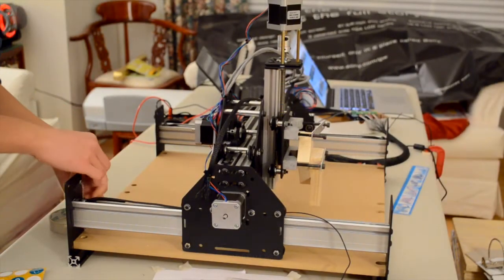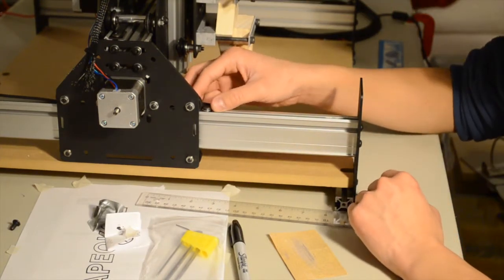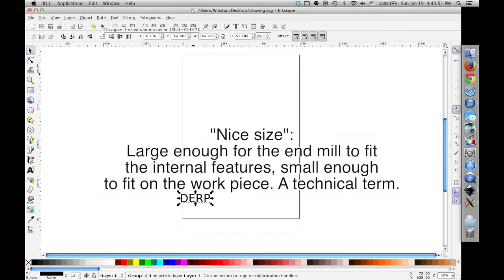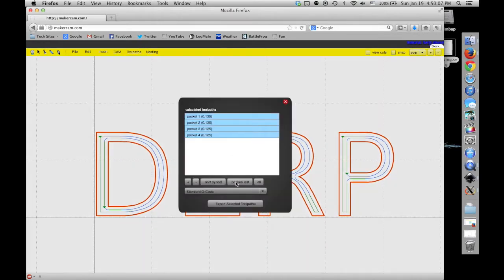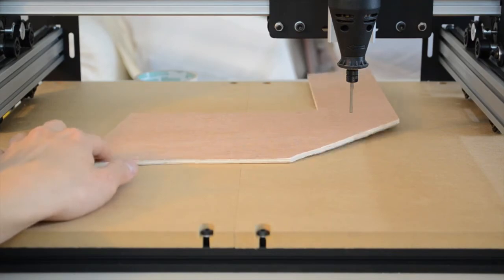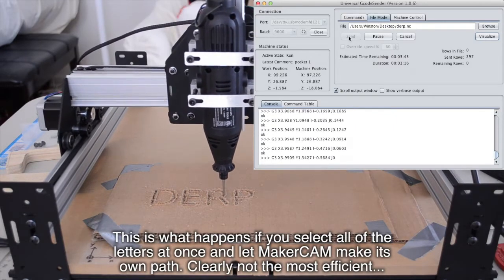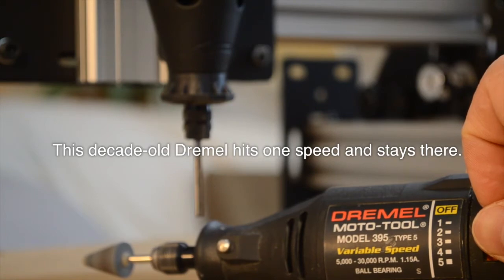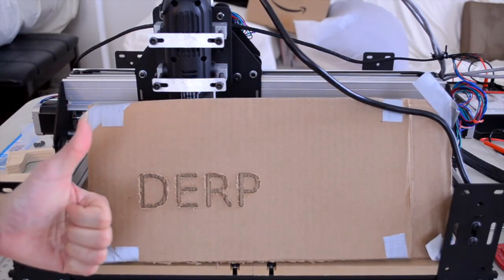Shapeoko 2 CNC Kit: Generating GCode and (very) Basic Milling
Next chapter in my Grand Shapeoko Adventure. Time to grab safety glasses, I'm generating my own GCode and milling my first project. And yes, today I'm on a Macbook. I was in the middle of installing Windows 7 back on my netbook after trying Windows 8 on it.

Workflow: Inkscape to MakerCAM to Universal GCode Sender